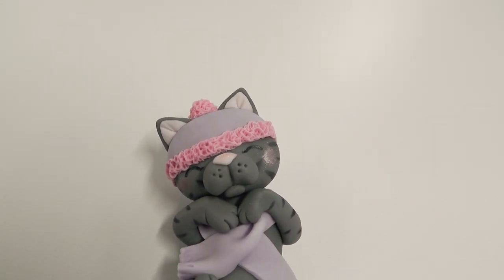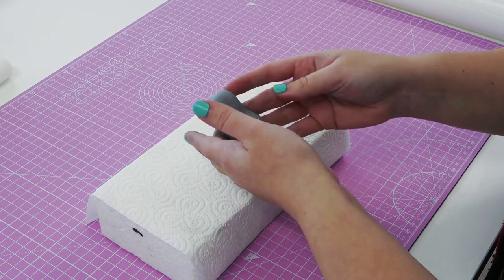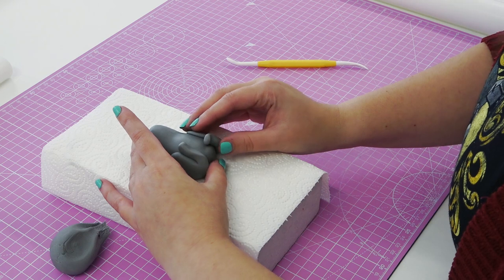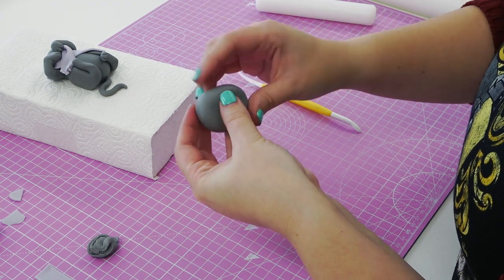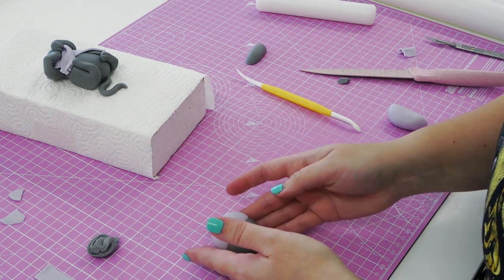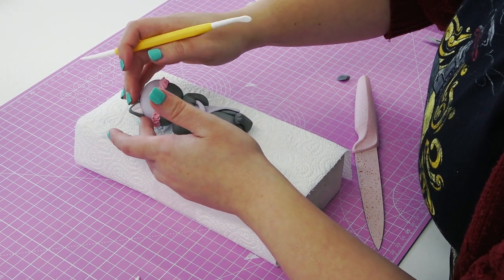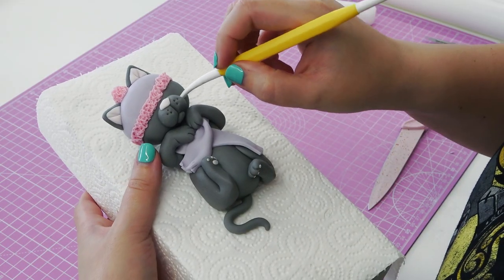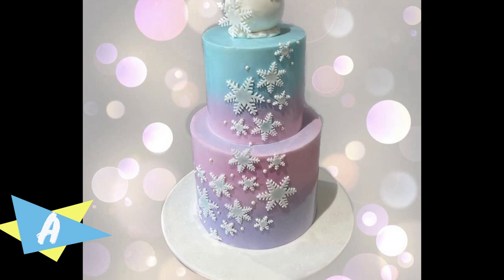Cosy Cat Sugarpaste Figure Tutorial | How To | Cat Cake | Cherry Toppers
Hi! I'm back again with another tutorial. This time its a figure of a cat, in cosy winterwear for the Cherry Brigade challenge! Don't forget to vote for your favourites in the comments x

🍒CHERRY BRIGADE🍒
For cherry mail, cake help, joining cake challenges, exclusive Q&A's, digital downloads and an awesome supportive community join us in the Cherry Brigade

0 Paintbrush
Rainbow Dust Black Paint
Dresden Tool
Rainbow Dust Snow Drift
Cocktail sticks
Small Rolling Pin
Shimmer Pink Lustre